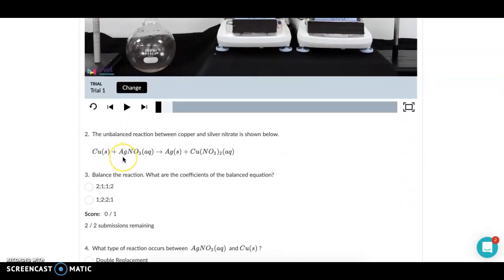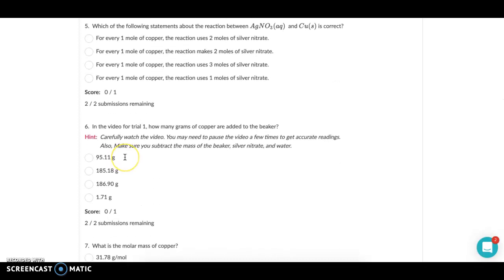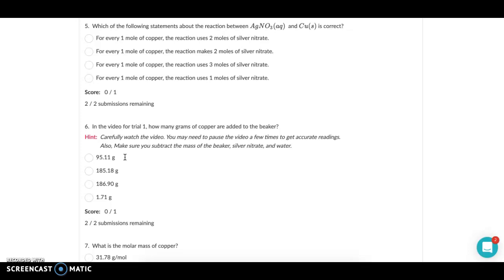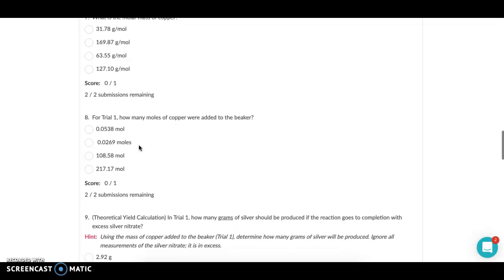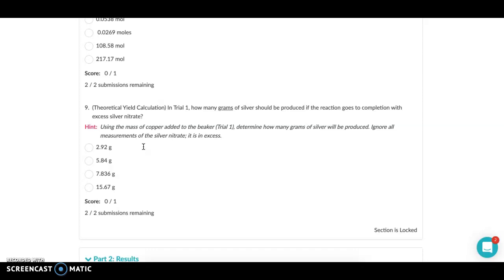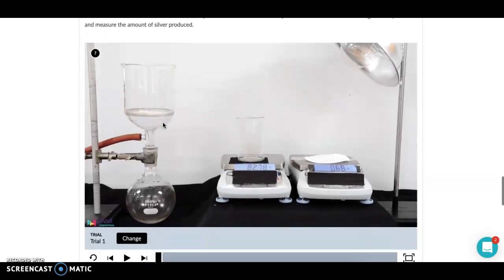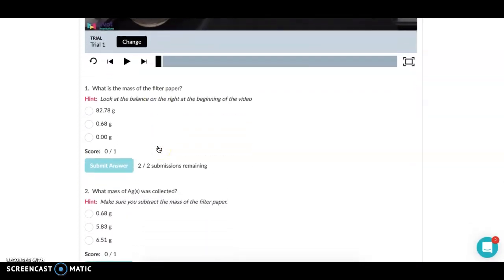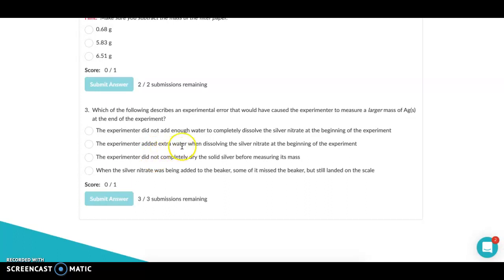CHS Stoich Lab: Cu + AgNO3